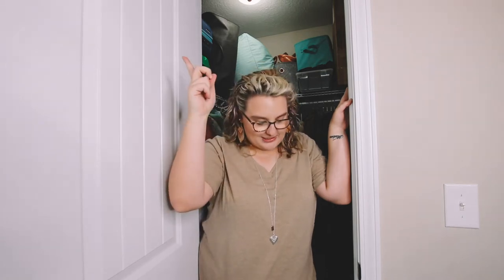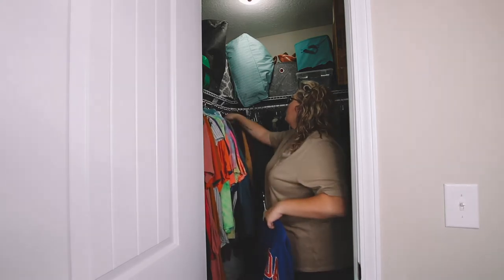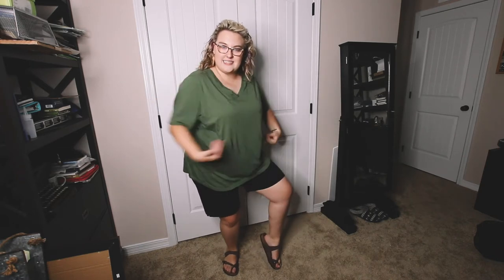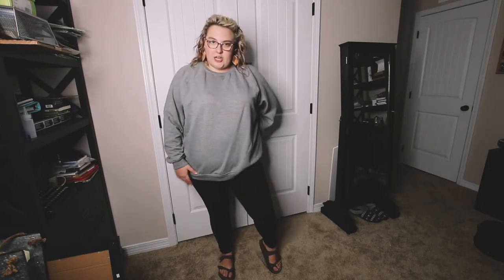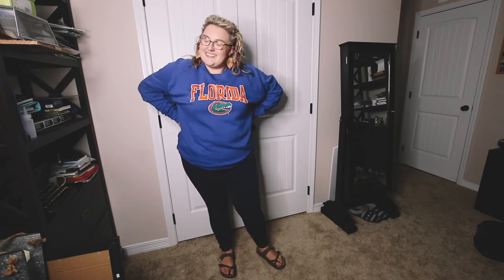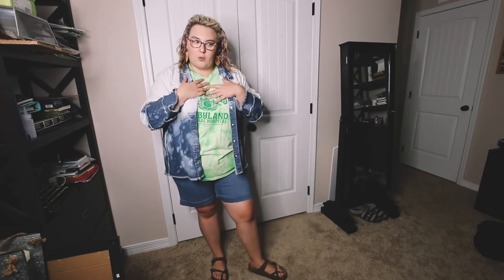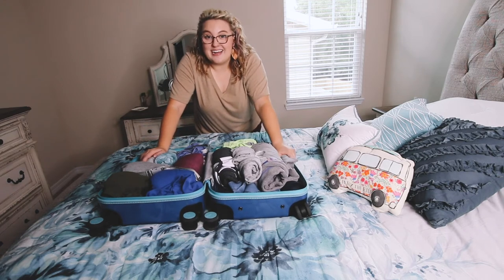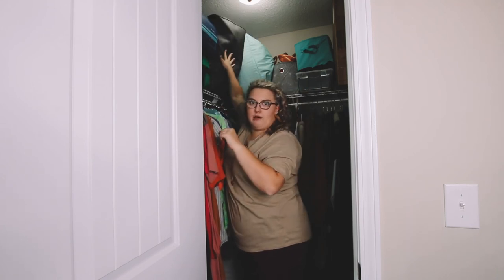PACK WITH ME FOR FALL VACATION || We're going to the Tennessee mountains and it's packing time!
Pack with me for fall vacation! We're road tripping to the Tennessee mountains and it's packing time!

Here's all of the pieces that I packed:
Suitcase ($50 off with this link)
Clothes ...
» Gators Sweatshirt
» Tiedye Skechers

Tech ...
» Sigma 10-20mm
» Sigma 35mm Art

•• OUR FAVES ••
» Our Ring Light